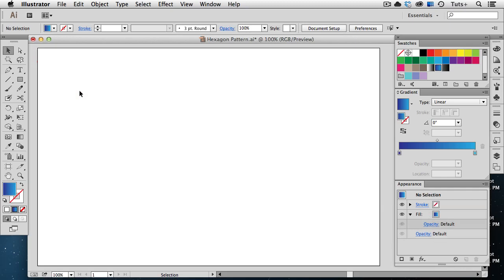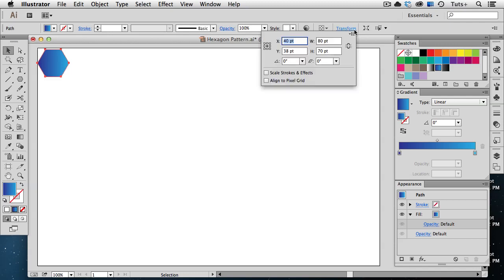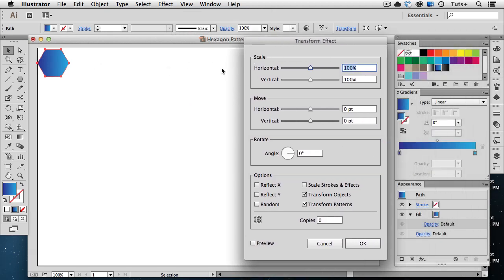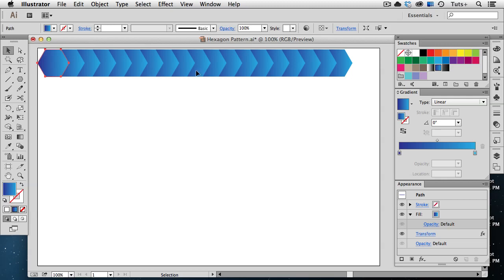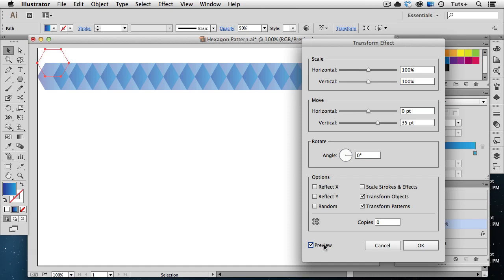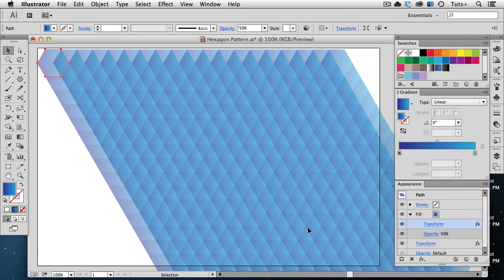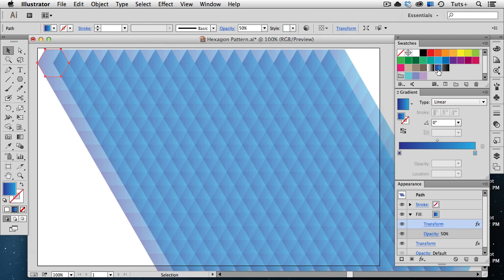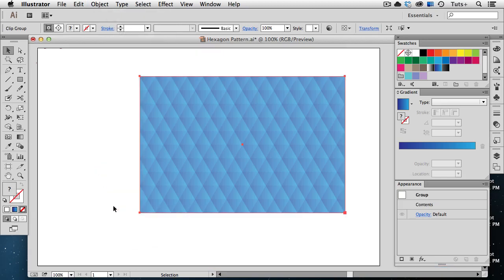Quick Tip: Create a Geometric Pattern With a Single Hexagon in Illustrator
By using the Transform effect on a single, simple polygon, you can make a sophisticated background pattern that looks like it took hours to create. It actually only takes a few steps in Adobe Illustrator -- the trick is using overlapping copies and transparency.